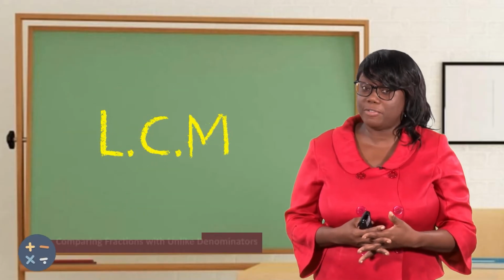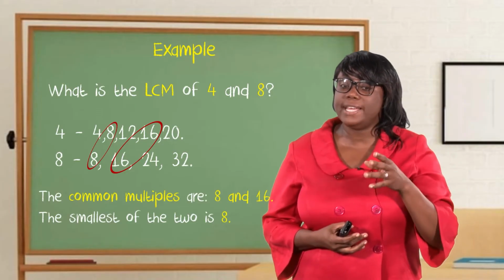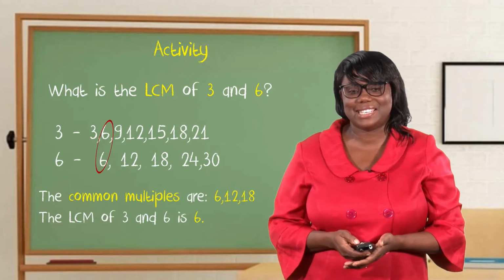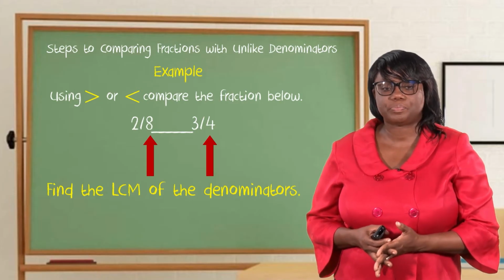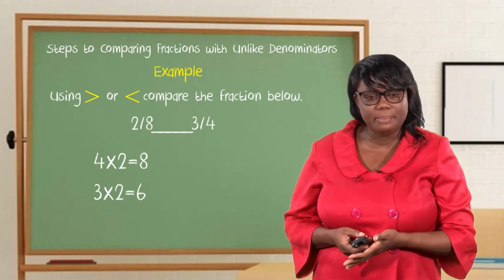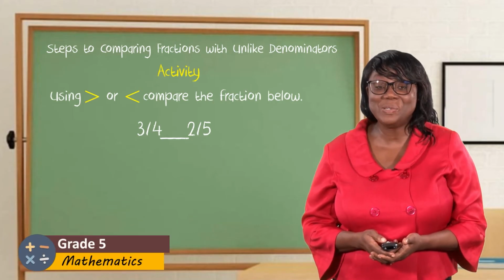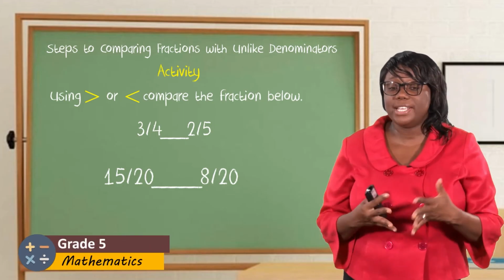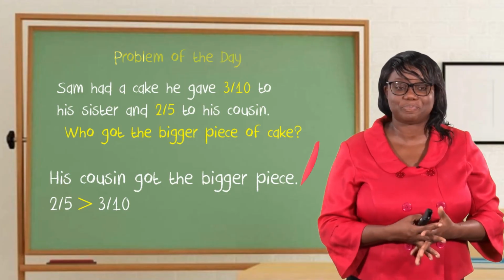Mathematics - Grade 5: Comparing Fractions with Unlike Denominator